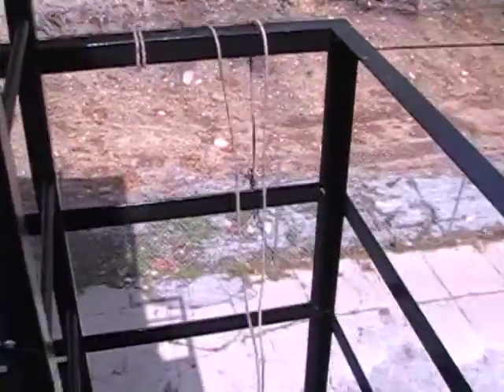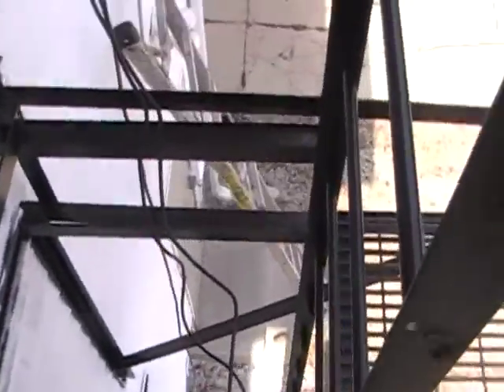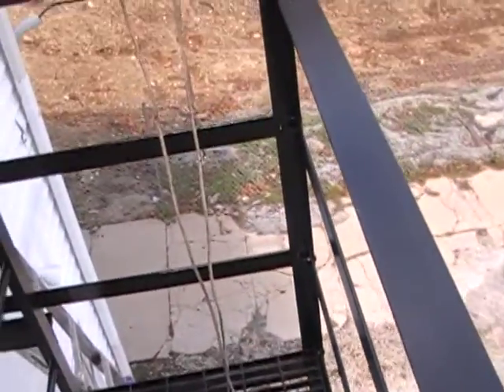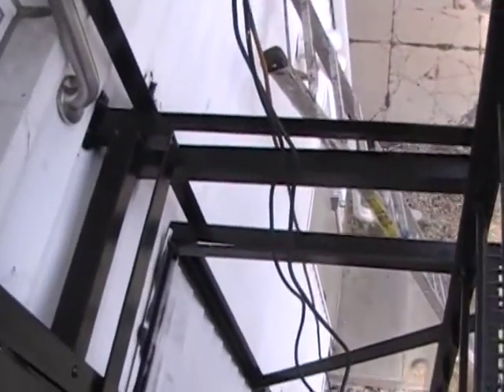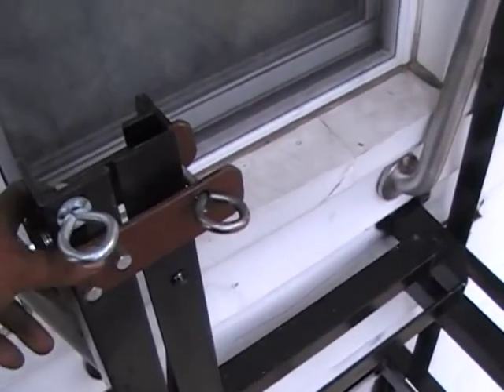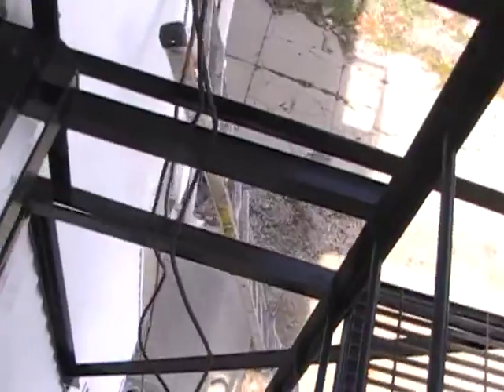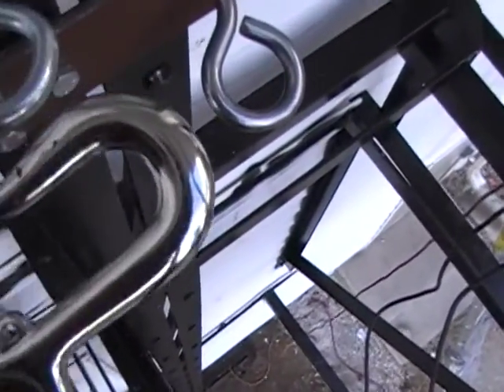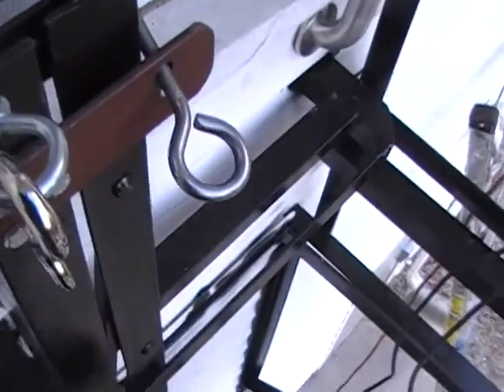Dans videos 29